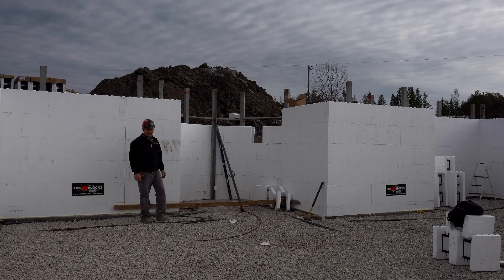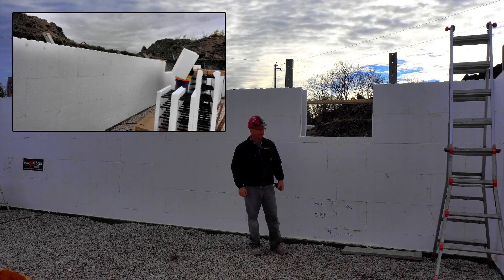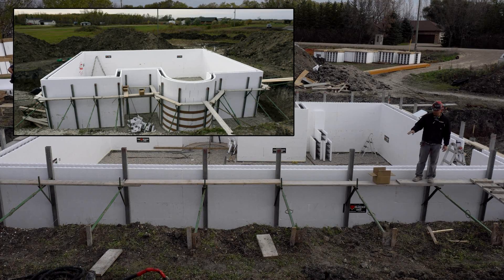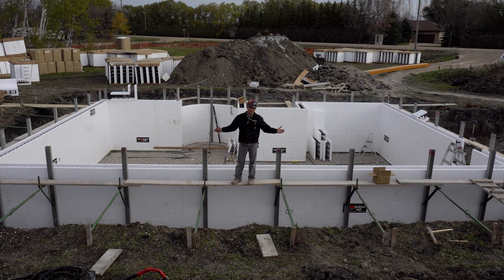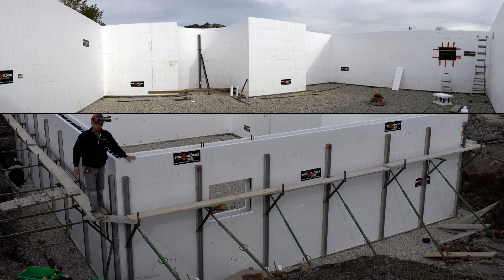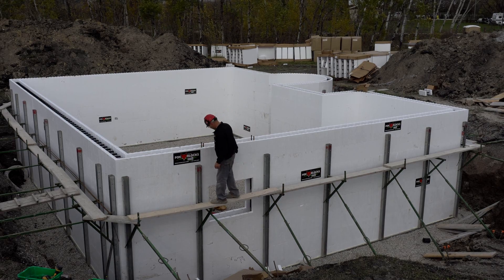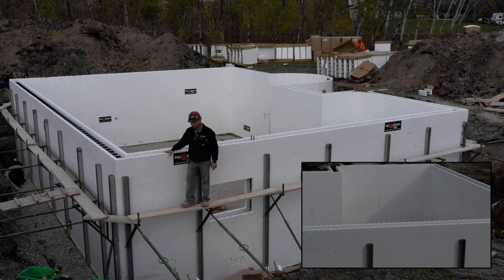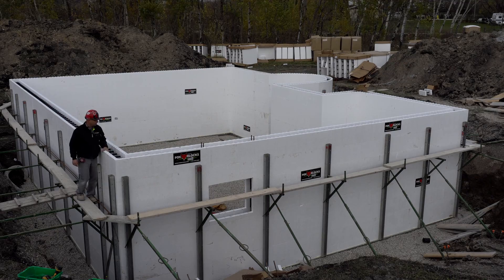Building your ICF home - Completing Block Placement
Third video of a complete Insulated Concrete Form (ICF) Home build. This series of videos will capture many real life parts of an actual Fox Block ICF home build. We will try to get a new video posted each Week during the build. Thanks to evolvinghomes.ca for allowing us on site.